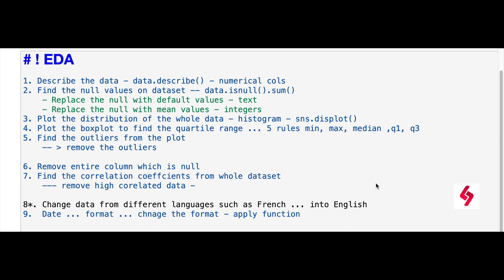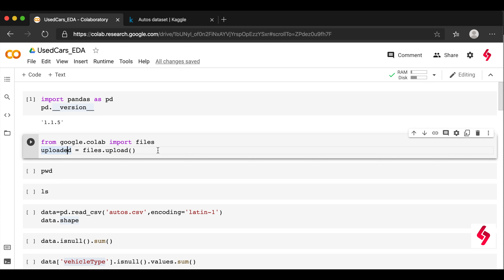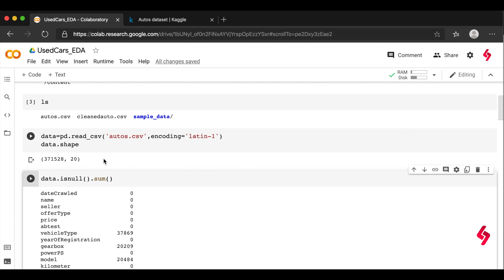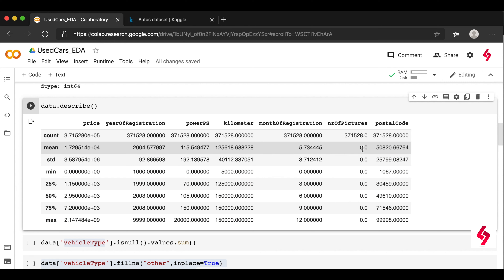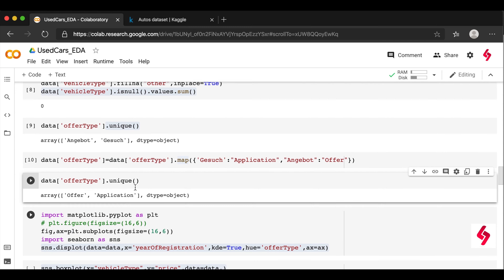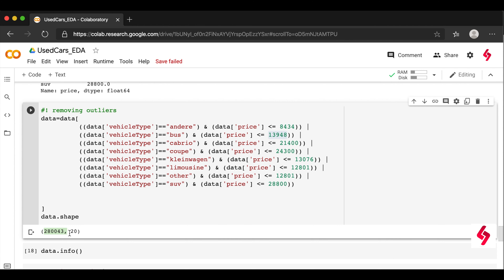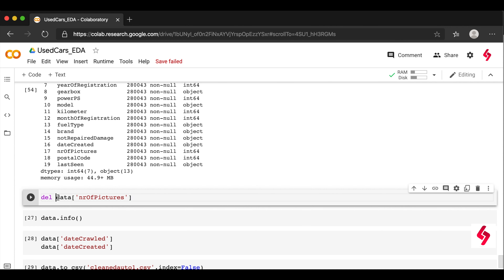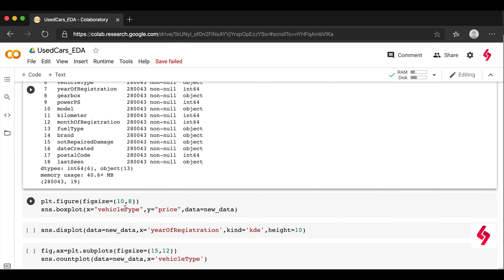Kaggle Dataset | Data analysis using Python | EDA 1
We are going to work on a dataset of used cars listed from Ebay Kleinanzeigen, the German based version of Ebay.Performing Data Analysis on Kaggle's Dataset From the Scratch